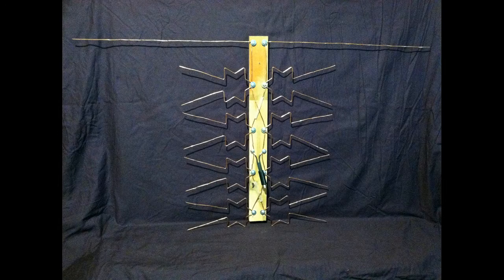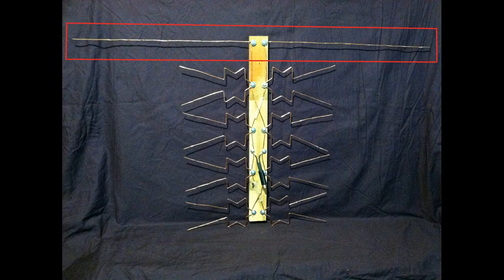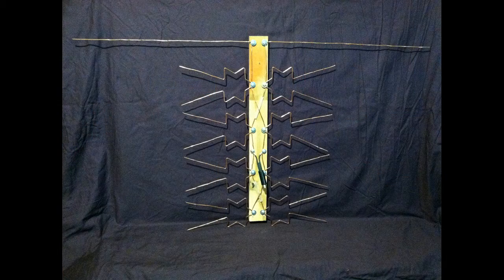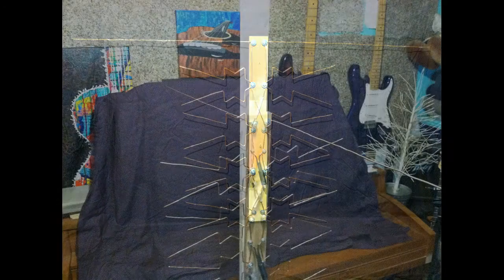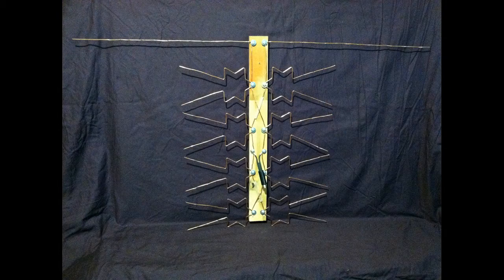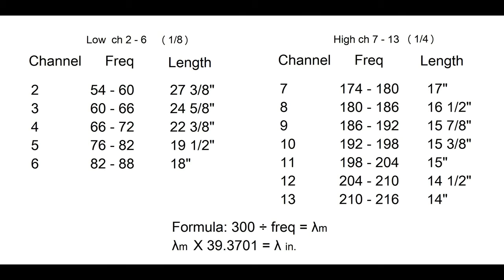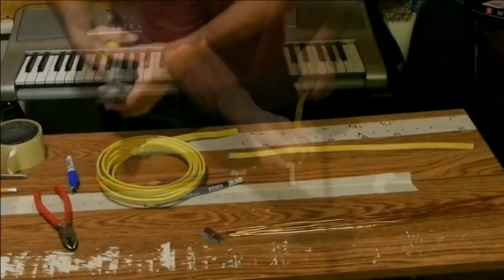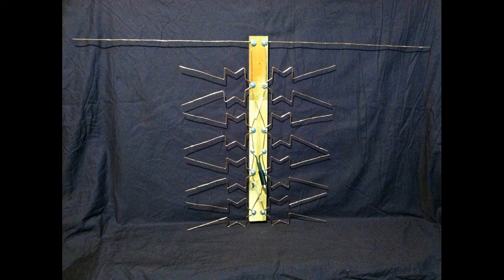HDTV Antenna - VHF Add On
VHF elements added to a fractal bowtie 4 bay dipole to make a UHF - VHF combination antenna. Does not reduce UHF reception and requires no extra components or switches. Works great for channels RF 7 - 13.  VHF elements are 1/4 wavelength in size. For channels RF 2 - 6, 1/8 wavelength sizes may work but I am not able to test it since I don't have those channels in my area. VHF part of this antenna works better when the VHF elements are bent and turned a different direction than the UHF.